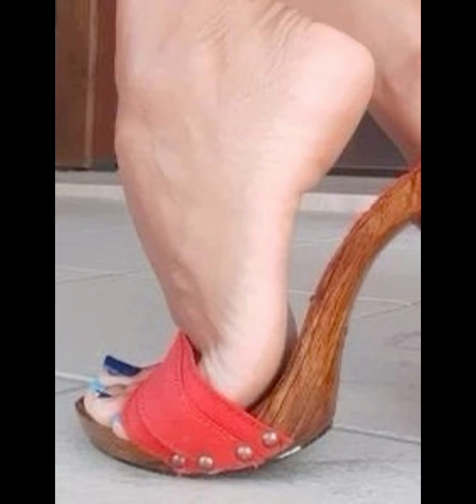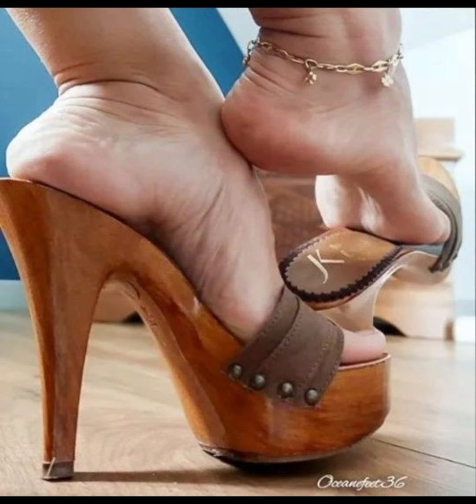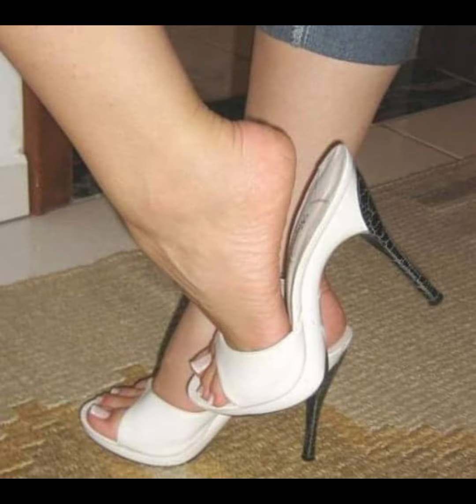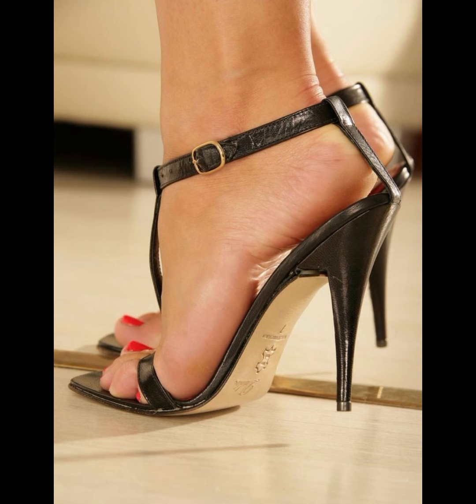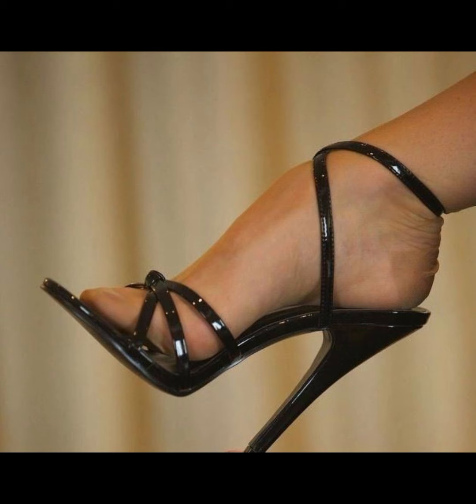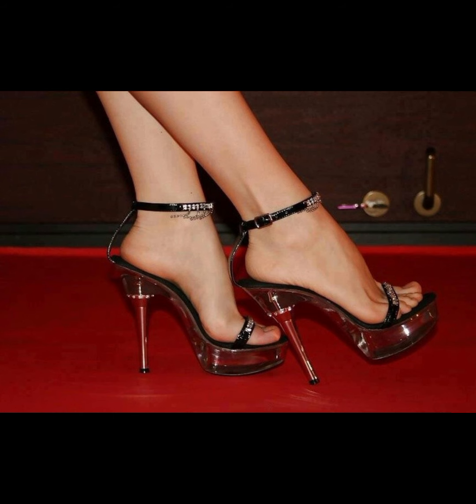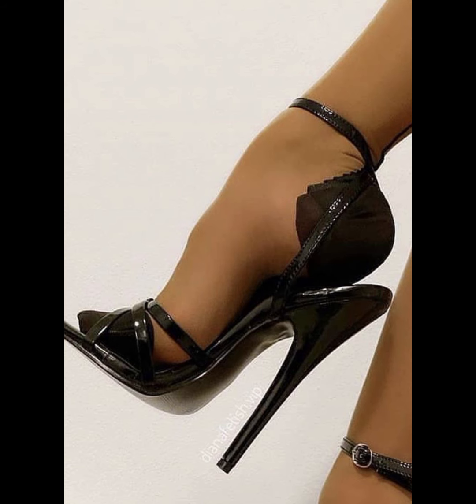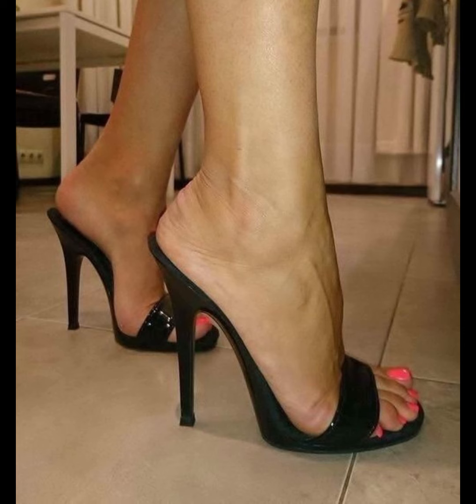The🆕 Collection of stiletto high heels and pumps for women's | latest High heels sandals for women's